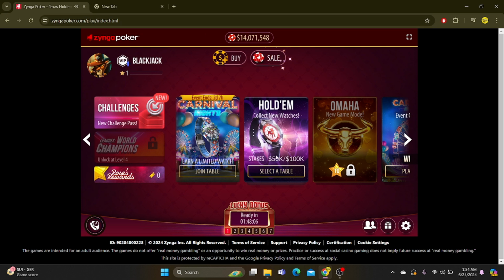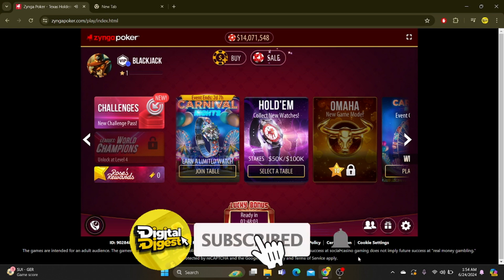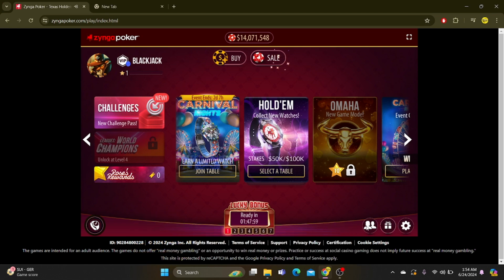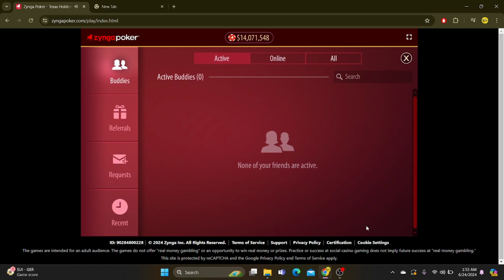How Add Friends on Zynga Poker! (Quick & Easy)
How Add Friends on Zynga Poker

Looking to add friends on Zynga Poker? Learn how to do it quickly and easily in this video tutorial! Grow your poker network with these simple steps.